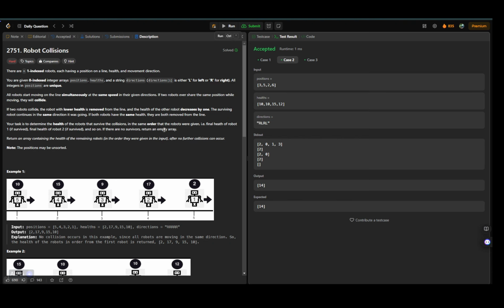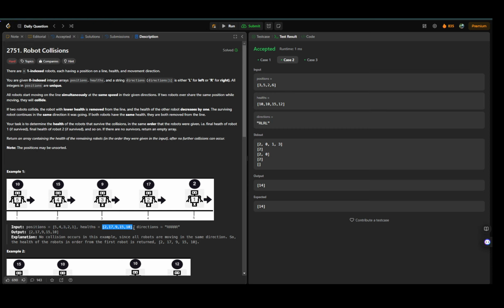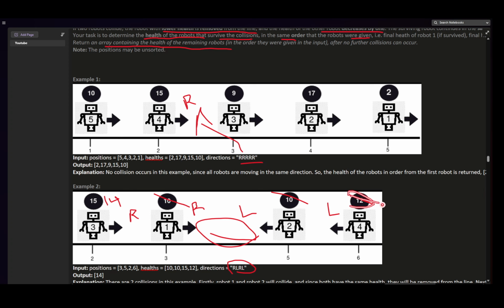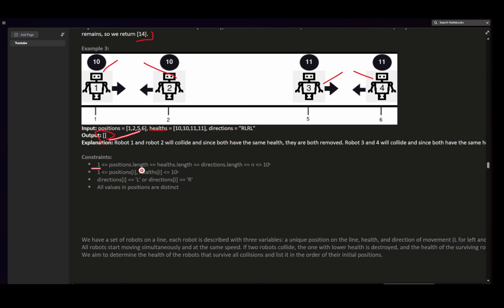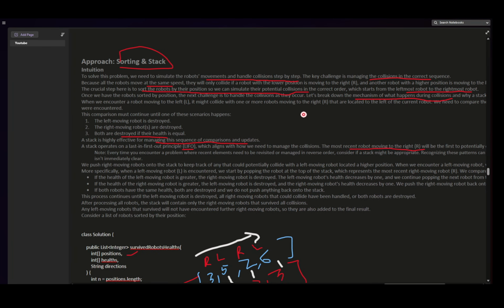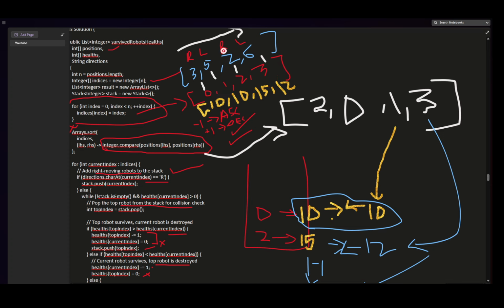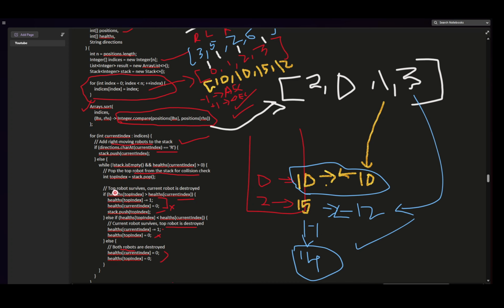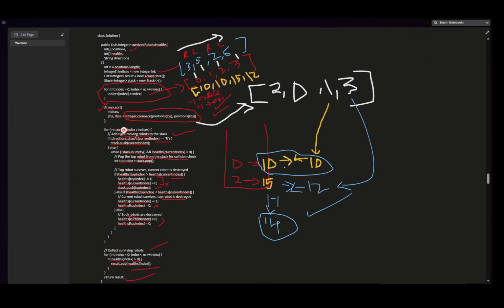2751. Robot Collisions | Greedy Algorithm | Sorting & stack | explained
🤖 Mastering Robot Collisions: Sorting & Stack Approach 🤖

Ever wondered how to efficiently manage collisions between robots moving in opposite directions? In this video, we delve into a fascinating approach using Sorting and a Stack data structure to simulate and resolve these collisions step-by-step.

Key Concepts Covered:

✅ Sorting for Sequence: Learn how sorting robots by their positions ensures that we handle collisions in the correct order—from leftmost to rightmost. This foundational step sets the stage for efficient collision management.

✅ Stack for Collision Handling: Explore why a Stack is the perfect tool for managing collisions. By pushing right-moving robots onto the stack and popping them to resolve collisions with left-moving robots, we maintain a streamlined approach to maximize efficiency.

✅ Detailed Walkthrough: Step-by-step, we simulate robot movements and collisions using real-world examples. See how each collision is processed and understand the decision-making behind whether a robot survives or gets destroyed.

✅ Algorithm Insights: Gain insights into the algorithm's inner workings, including how health comparisons determine the outcome of each collision. This understanding not only enhances your coding skills but also prepares you for similar problem-solving scenarios.

Whether you're preparing for coding interviews or simply curious about algorithmic problem-solving, this video provides a clear and detailed exploration of the Sorting & Stack approach to robot collision resolution. Join us in mastering these challenges and leveling up your programming expertise!

✅ Engaging Bootcamp Sessions:
✅ DevOps Bootcamps
✅ Java DSA Bootcamps
✅ SpringBoot Bootcamps
✅ Full-stack Bootcamps
✅ Data Engineer and ML Algorithm Topics